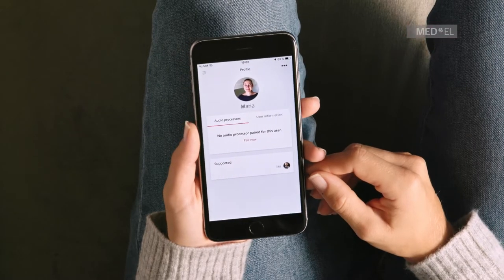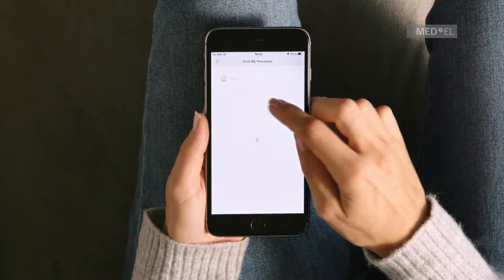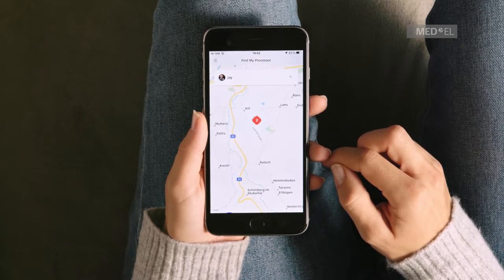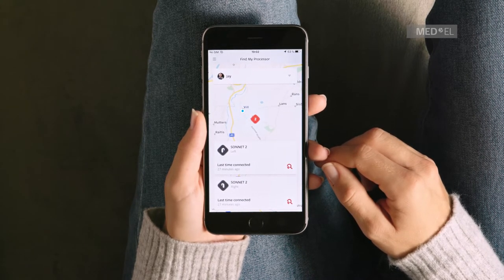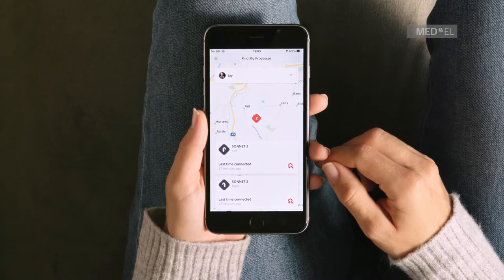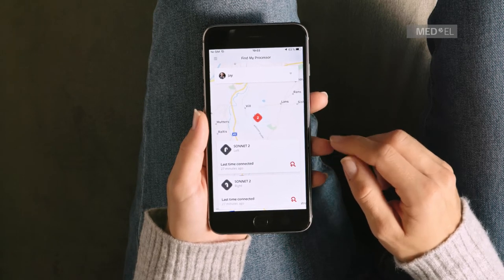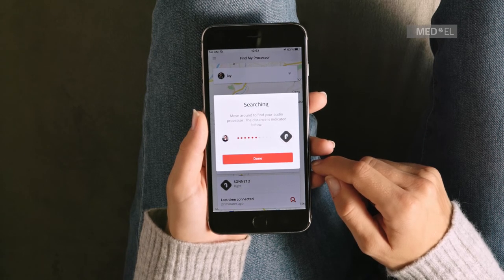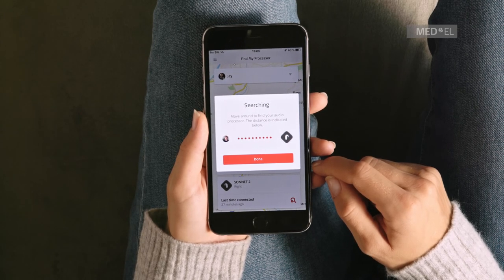AudioKey Hands-On: Finding an Audio Processor | MED-EL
Watch how to use AudioKey to find your audio processor. With the AudioKey app, you can change settings, locate your audio processor, and check your hearing stats—all directly from your phone. This hands-on video is especially helpful for new cochlear implant recipients or for anyone involved with handling AudioKey such as parents, teachers or professionals.

The AudioKey/AudioKey 2 app work with the SONNET series and RONDO 3 audio processors.